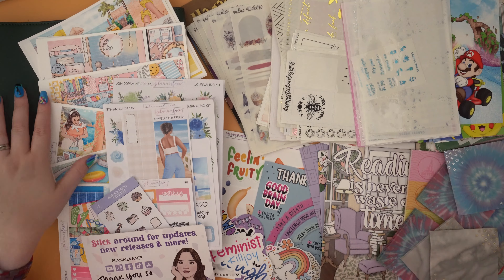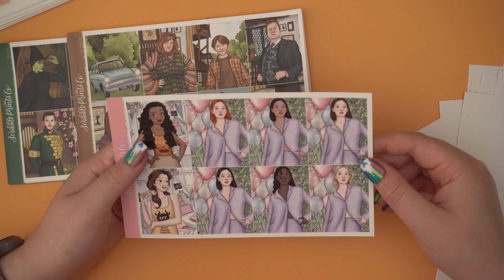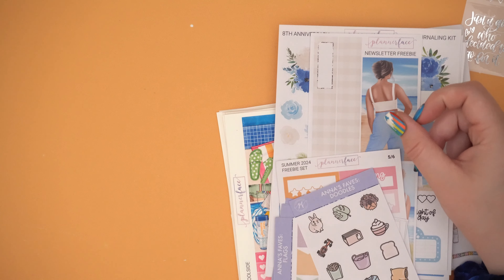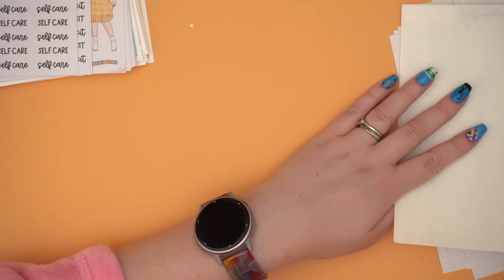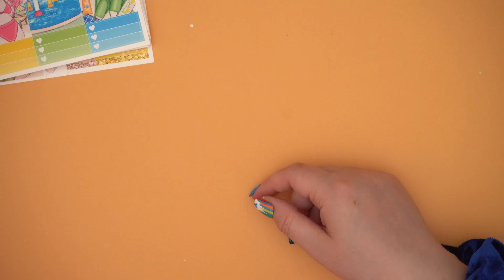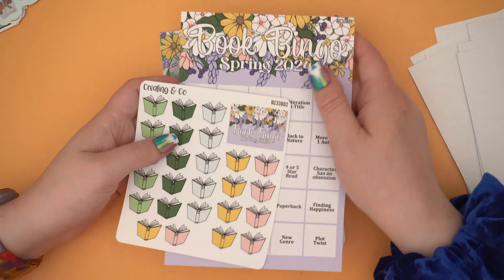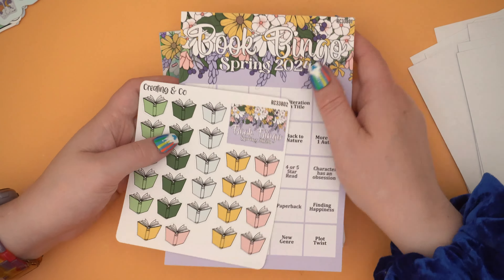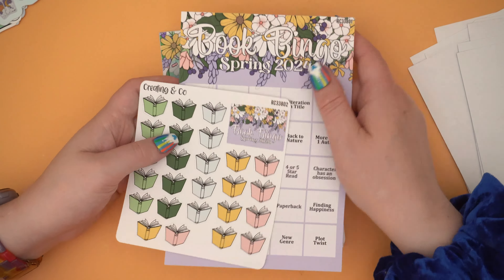Massive Planner Supplies Haul ✿ SPC, Plannerface, Plannahannah and LOT more ✿ AD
It's been a WHILE since I did a haul, so this one is BIG and there is a lot to show you. I hope you enjoy

For full transparency: I receive free stickers, and get a discount at Plannerface, in return for showing her stickers – however, she was one of my favourite shops before I started to PR for her, and it does mean I have a coupon code for you [TILLY] 😊

My planners and fave supplies:
Here are some of my favourite shops:
00:00 - Intro
00:46 - Scribble Prints Co.
07:17 - Plannerface
17:33 - RymerMade
19:15 - Creating and Co
23:37 - Caress Press
25:12 - Strawberry Lime Designs
25:30 - Alicia Craft
26:16 - Plannahannah
28:43 - Several shops combined
29:39 - Wonton in a Million
30:10 - Sadies Stickers
31:03 - Stationery items
32:21 - Oh Hello Feelings Co Mystery
33:56 - Strawberry Lime Designs Mystery
34:43 - Plannerface Mystery
39:27 - Outro